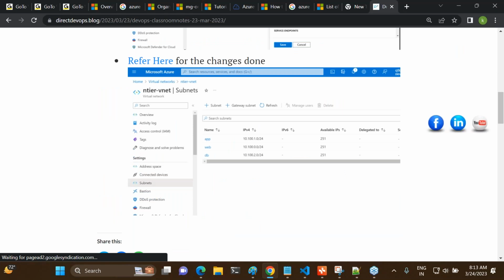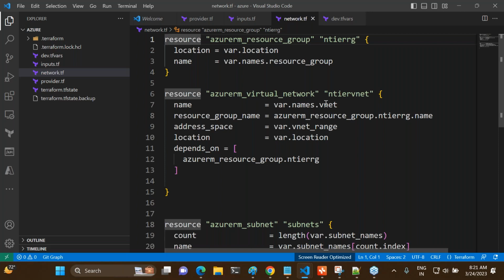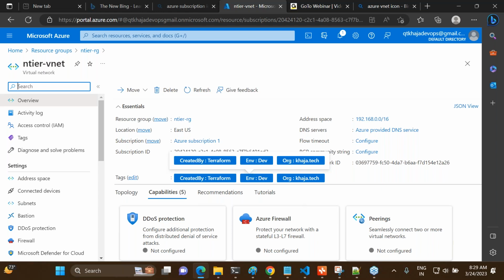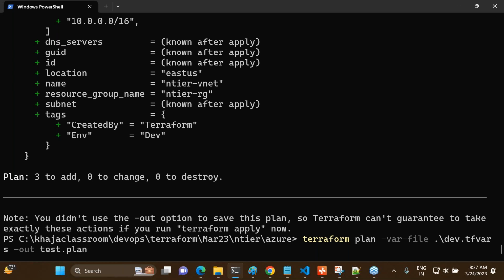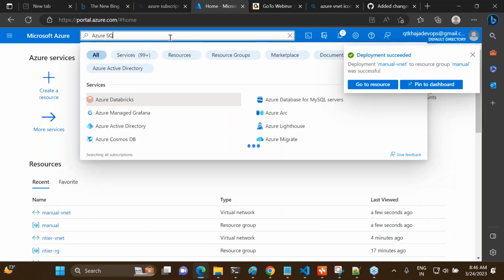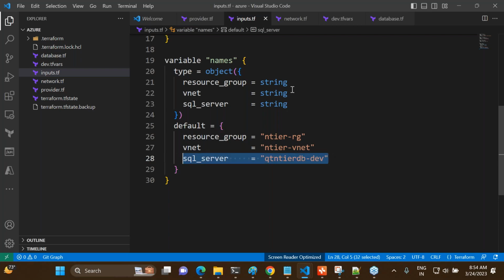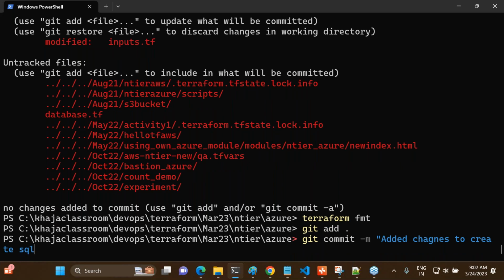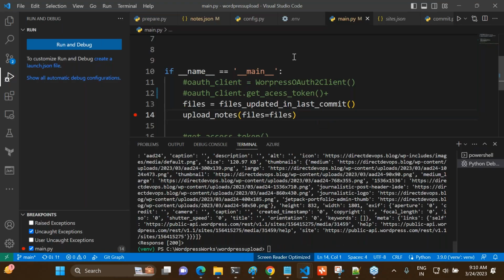9.Devoloping N-tier App Virtual Network in Azure